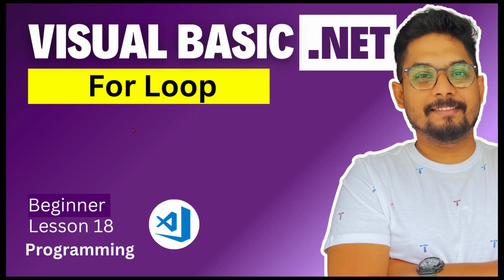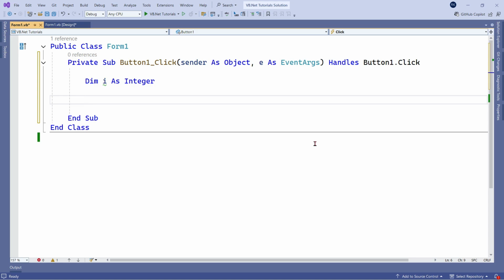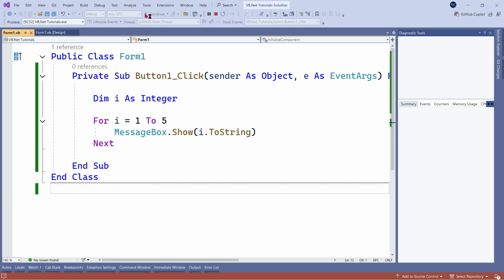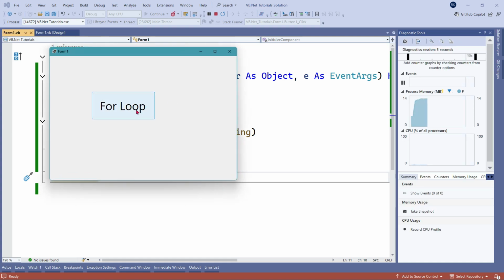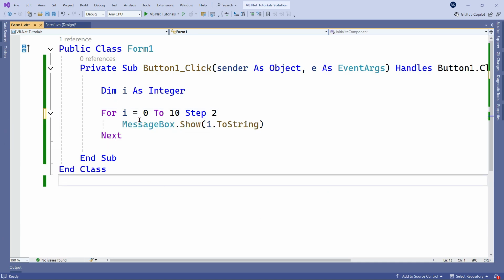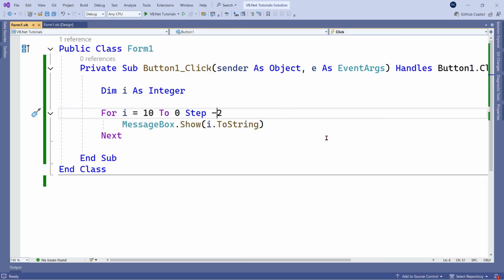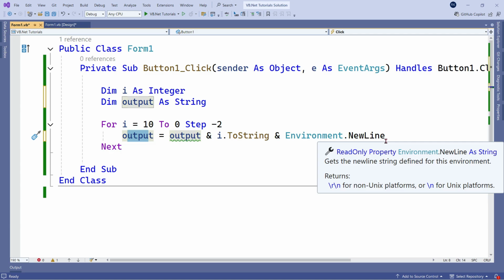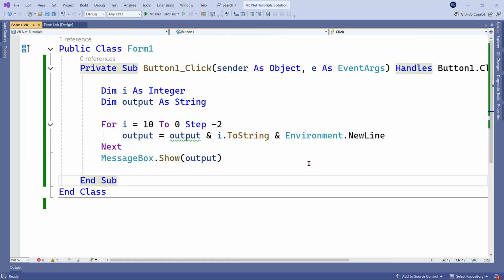Learning For Loop in Visual Basic | VB.Net For Loop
In this video, you will learn how to use the For loop in VB.NET to perform repetitive tasks in your programs. We’ll cover the syntax, the loop control variable, and practical examples where For loops are useful for iterating over numbers, arrays, and collections. This tutorial is ideal for beginners looking to understand basic looping structures in VB.NET.